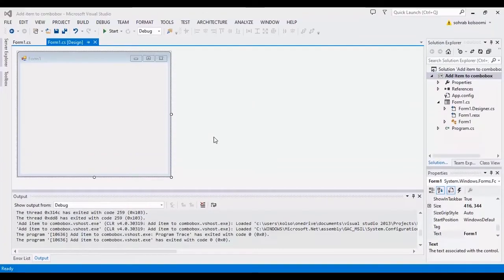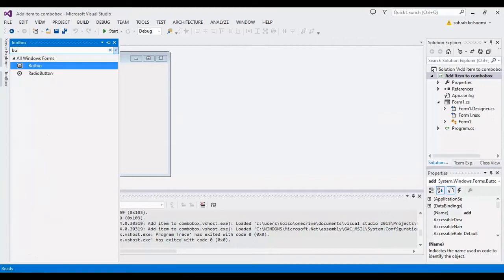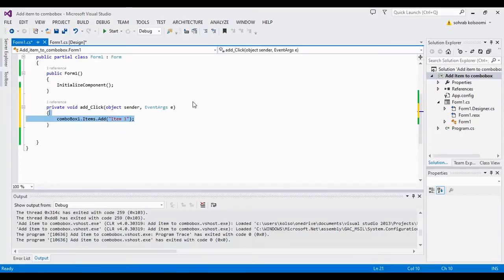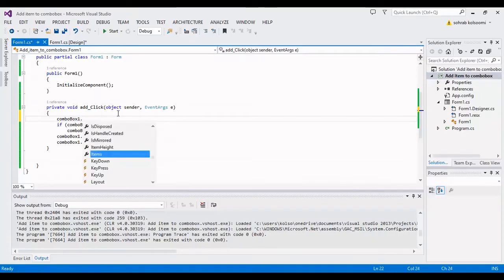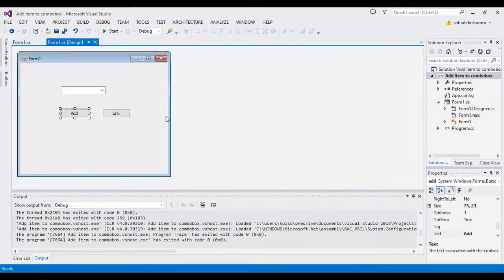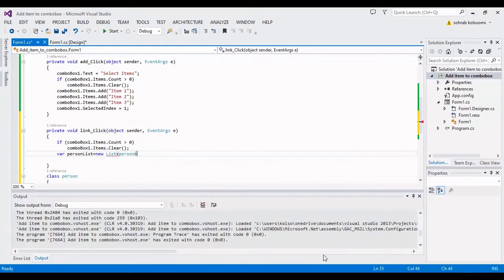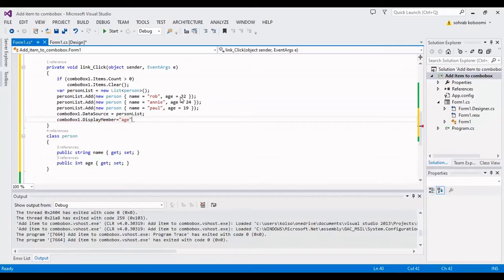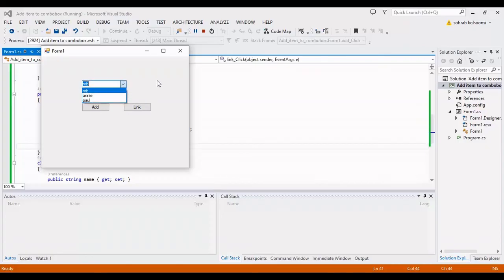Add Item to Combobox in C# | Example of Windows Form Application | Link to List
Add Item to Combobox with Example of Windows Form Application Csharp | Link to List
C# ComboBox is a combination of a TextBox and a ListBox_control. Only one list item is displayed at one time in a ComboBox and other available items are loaded in a drop-down list. You can add a string or any object as an item in Combobox. Watch this video to know how you can add items and how you can link a list to items in Combobox.